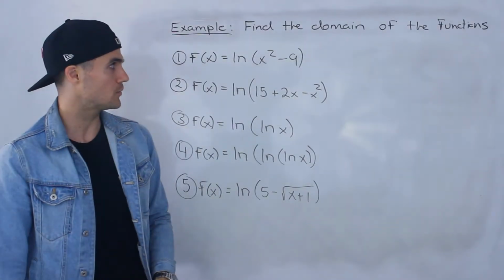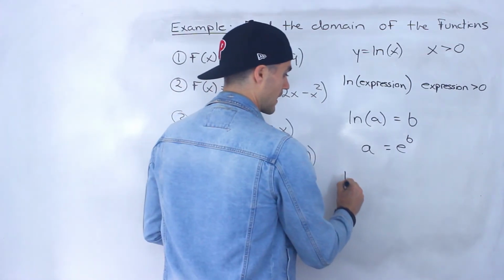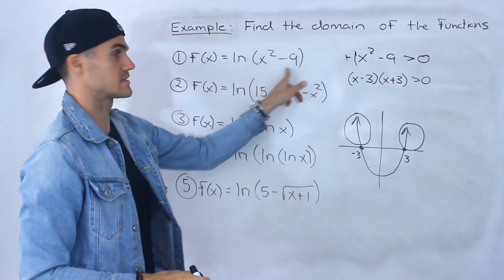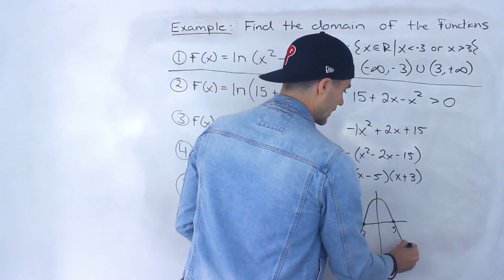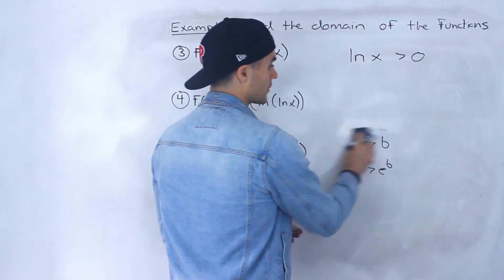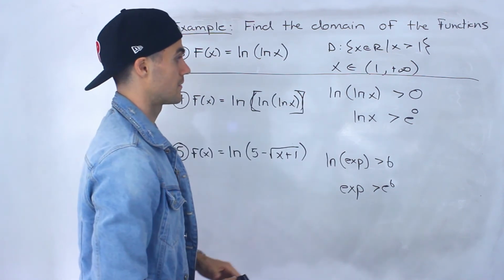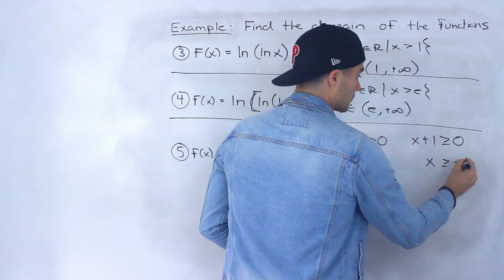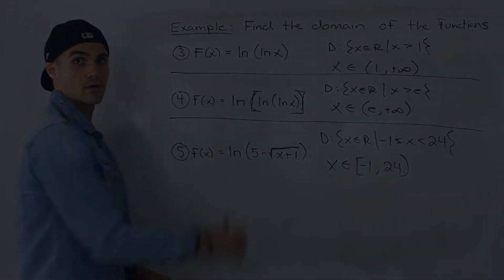CALC 1000 (Western University) - Finding Domain of Complex Functions Part 4